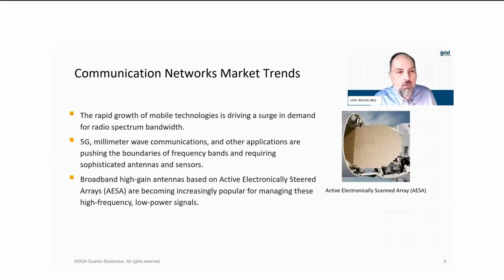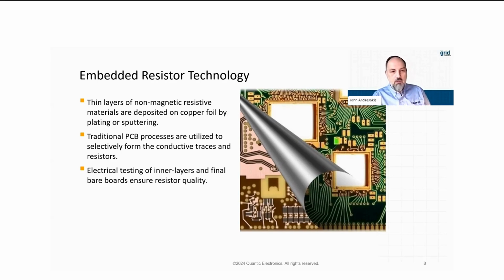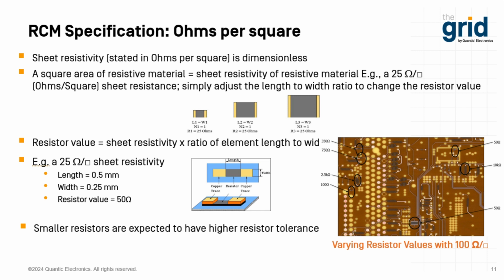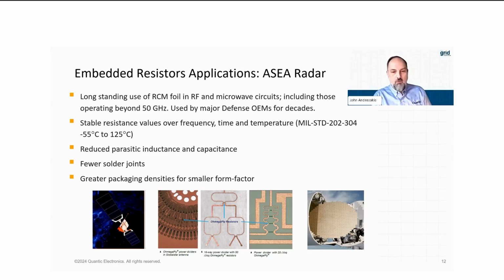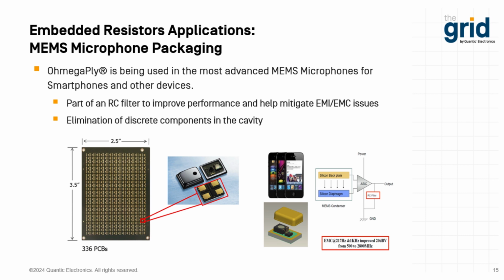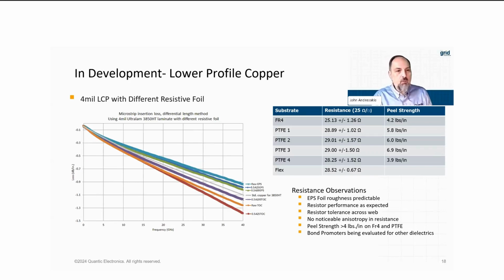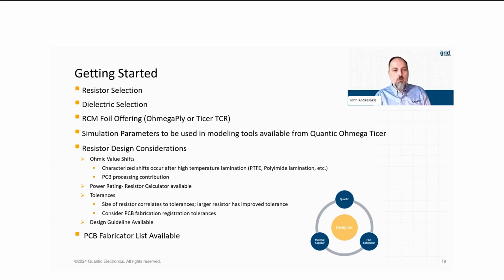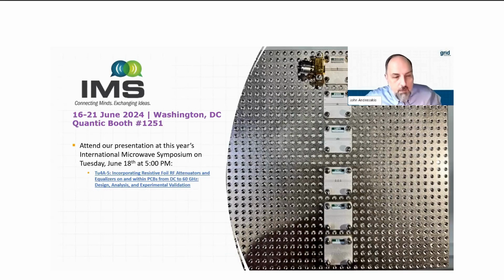The Grid | How Embedded Resistors Can Revolutionize High-Frequency Electronics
As bandwidth demands surge, antennas and sensors must evolve to handle 5G networks and autonomous vehicles. Miniaturized Active Electronically Steered Arrays (AESA) require smaller PCBs. Embedded resistor copper foils integrate resistors directly into PCB layers, freeing space for active components. Advantages include improved electrical performance, reduced PCB size, simplified design, and enhanced reliability. Customizable for various applications, these resistors also find use in embedded heaters. In this webinar, hear from John Andresakis, as he explores the benefits of Quantic Ohmega Ticer’s copper foils for millimeterwave applications.